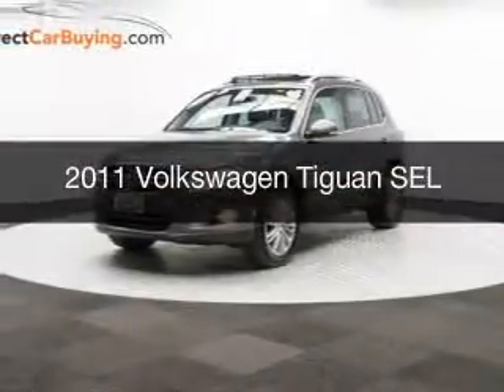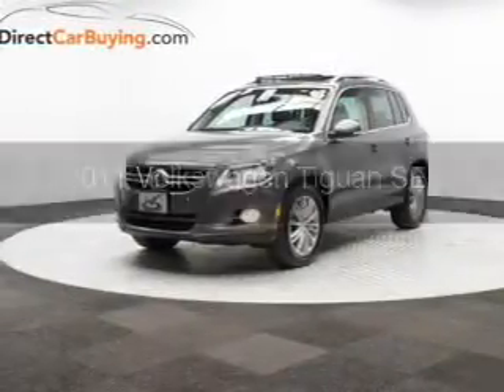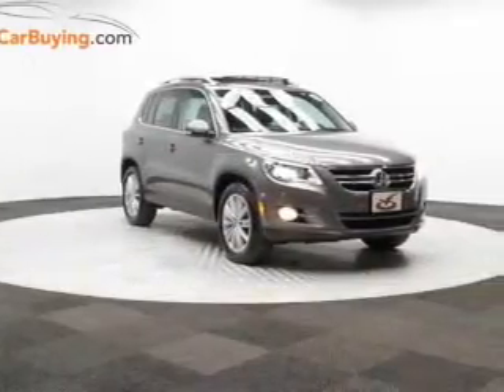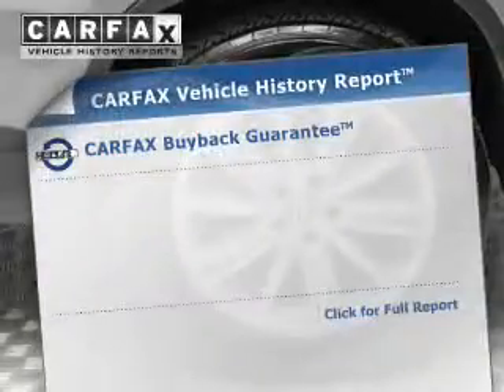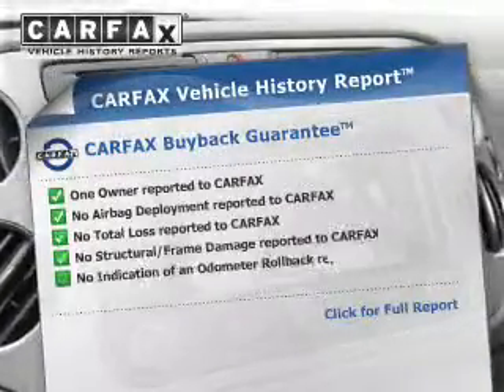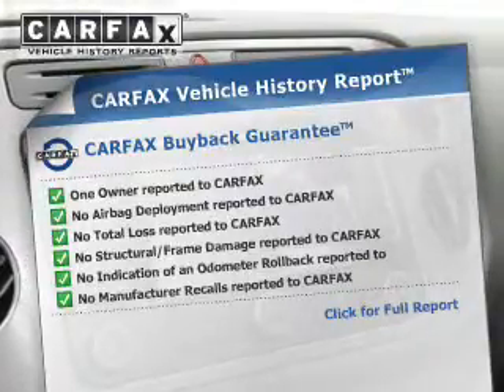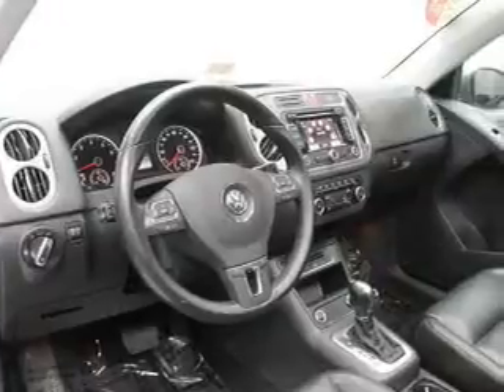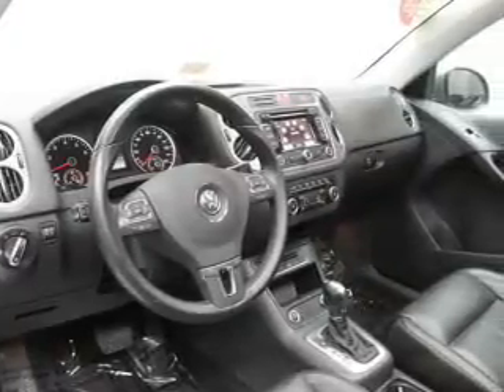2011 Volkswagen Tiguan - Sterling VA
Year: 2011
Make: Volkswagen
Model: Tiguan
Trim: SEL
Engine: 2.0 liter inline 4 cylinder 16 valve GDI DOHC Turbo
Transmission: 6-Speed Automatic
Color: Alpine Gray Metallic
Mileage: 53798
Address:
22520 Randolph Dr